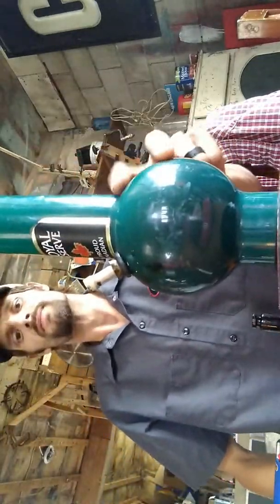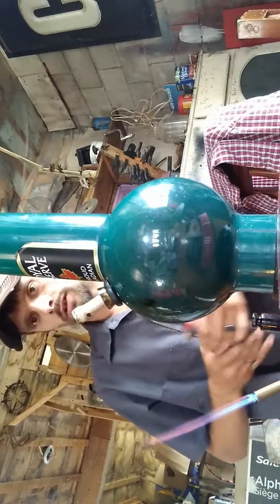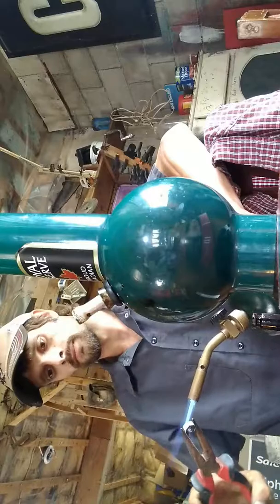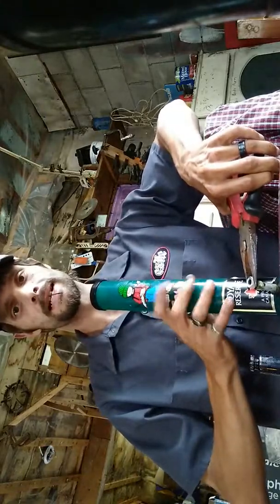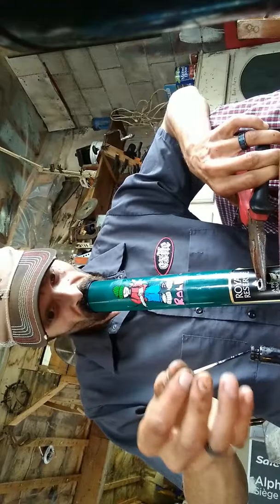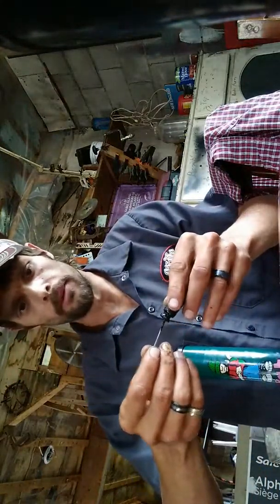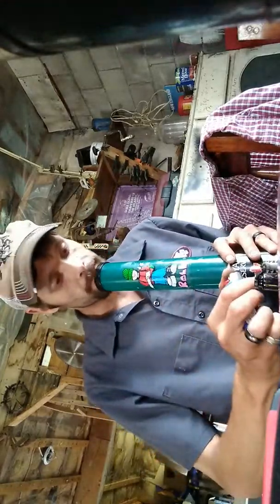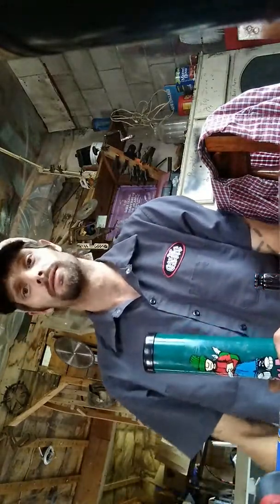Cody the redneck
Kicking it with my fans